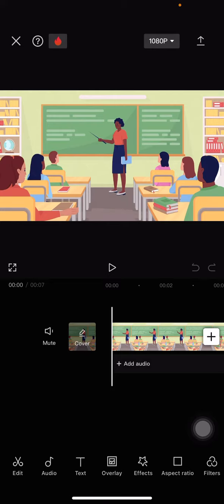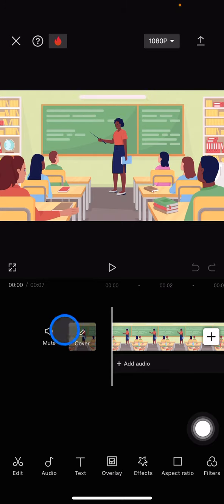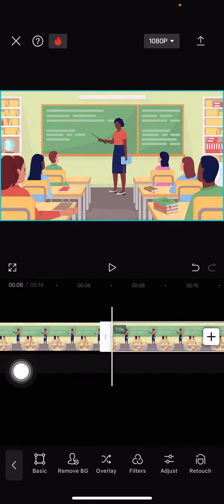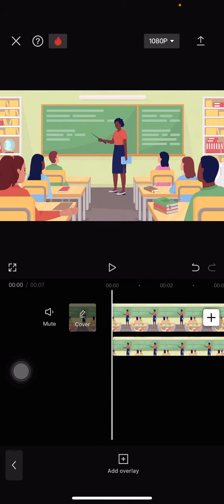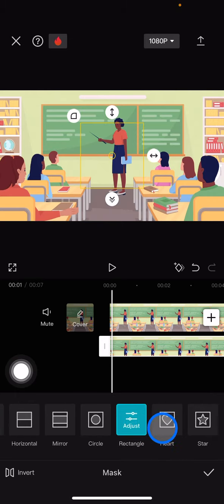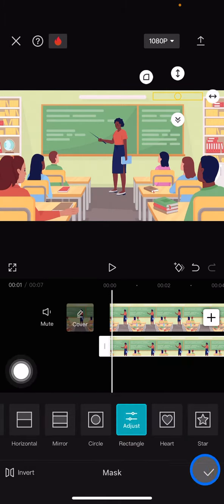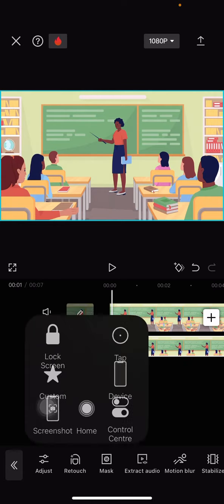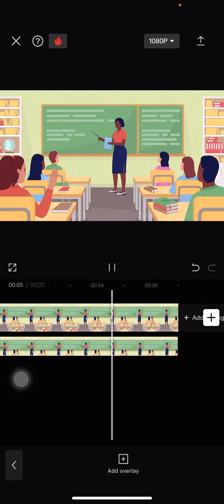⭐ LEARN QUICKLY: How to Remove Unwanted Object From Video | CapCut Tutorial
A good tips in using capcut! This video will help you to hide the object on your video. You don't need the pro version of capcut to hide the object. Try this tricks instead to hide the object on your video. Discover more about capcut tips and tricks only on this channel.